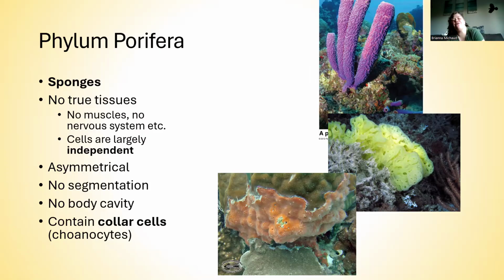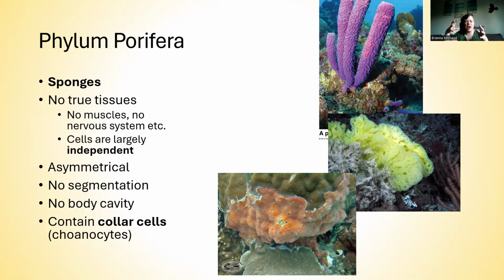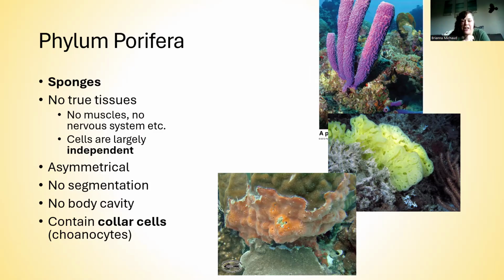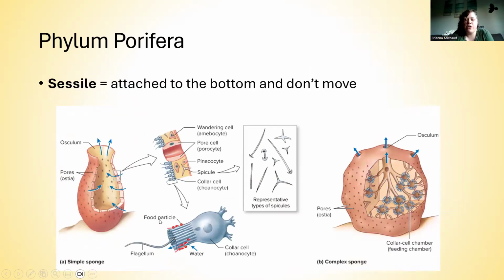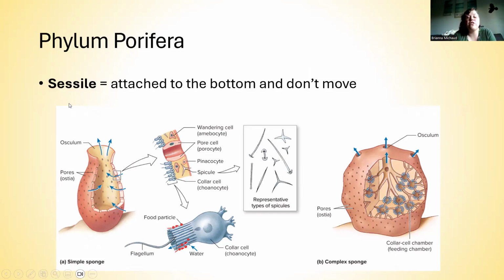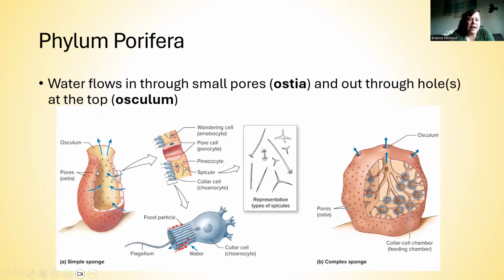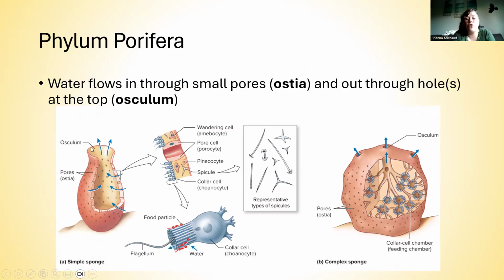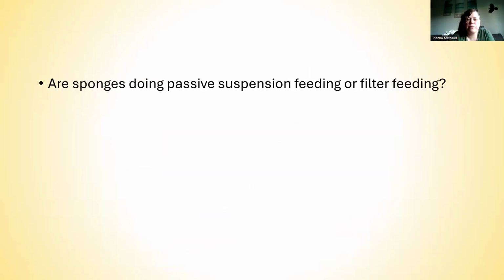Bio 18 - Marine Invertebrates 1 (Part 2)